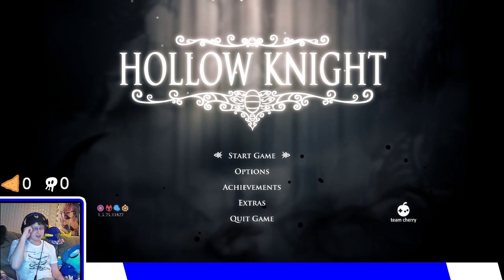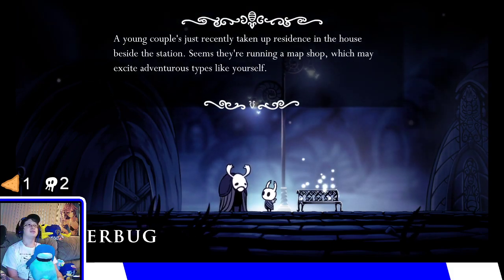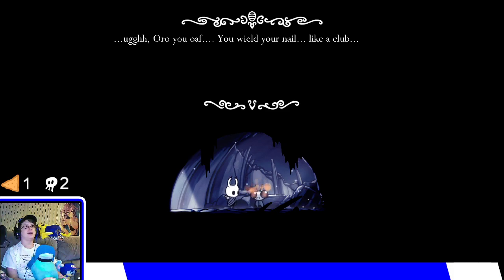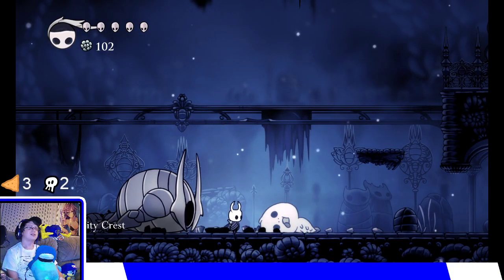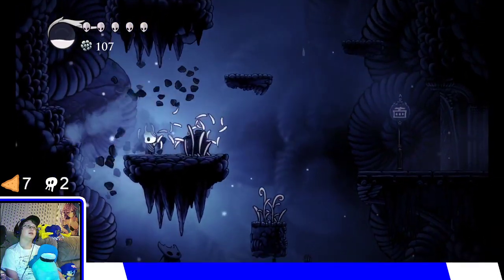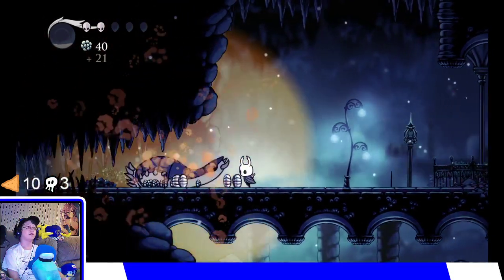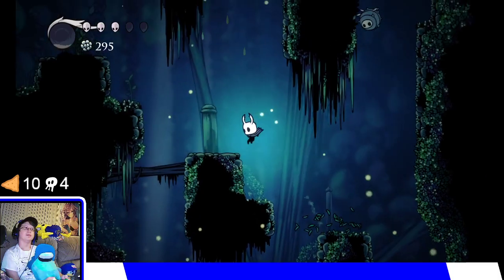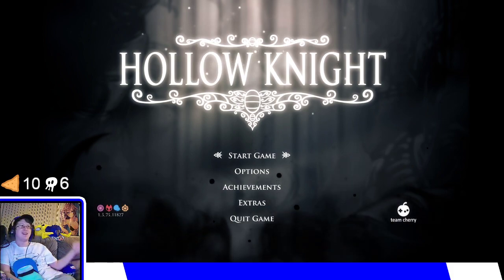Steam Stream | Hollow Knight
I've got a bone to pick with you.